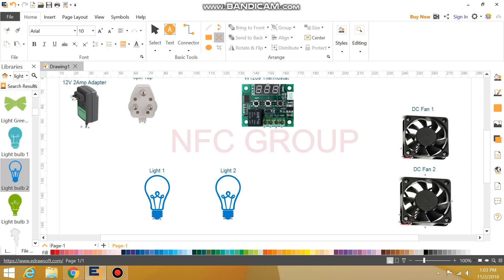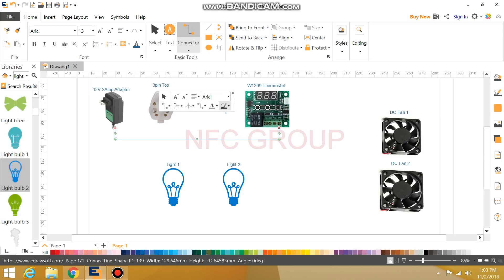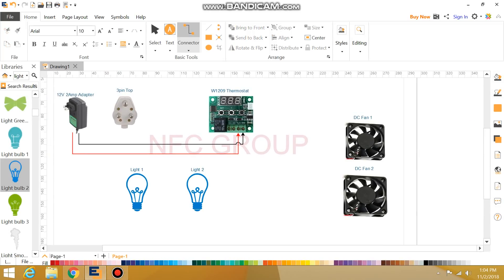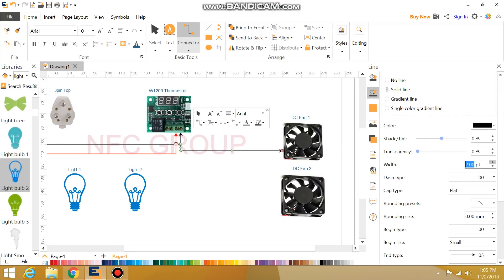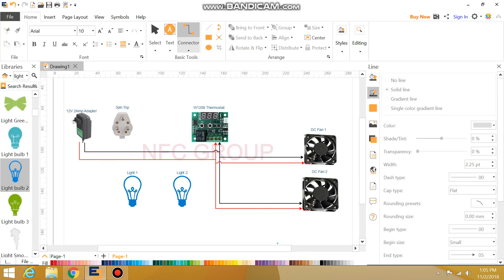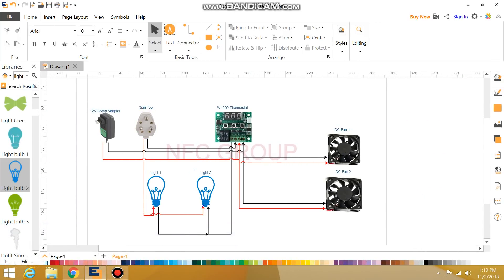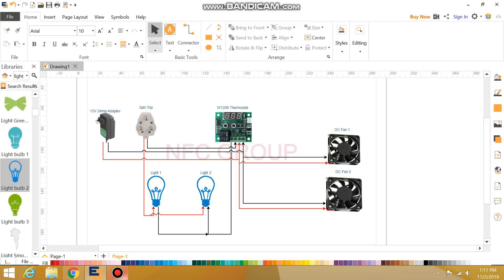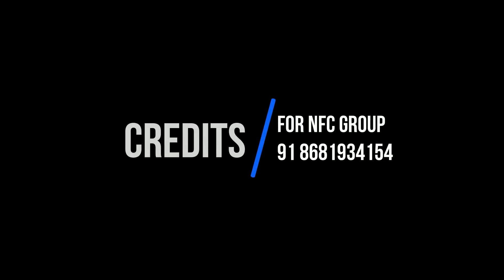Manual Incubator Wiring connection Circuit diagram for Tamil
manual incubator wiring connections circuit diagram for very useful to you
Requirement parts

12V Adapter 2Amp
3Pin Top
DC Fan 2Nos
Holders 2Nos
connection wires
W1209 thermostat
12V 2Amp power adapter

Thanks ,
NFC Group